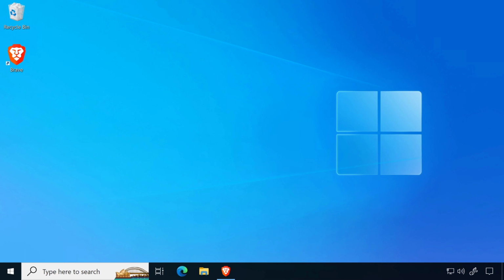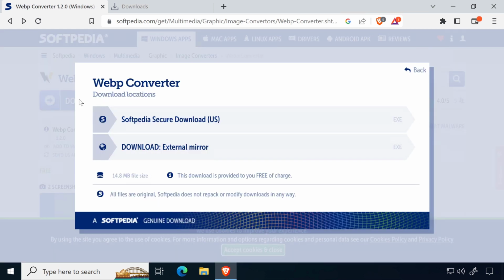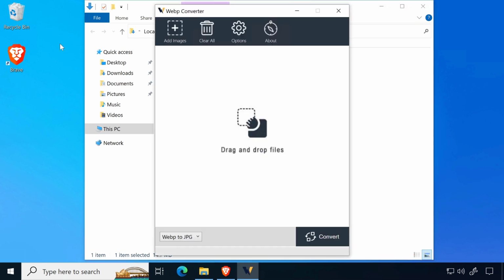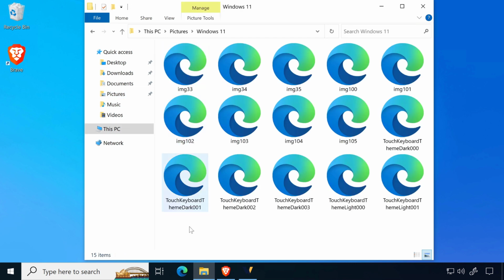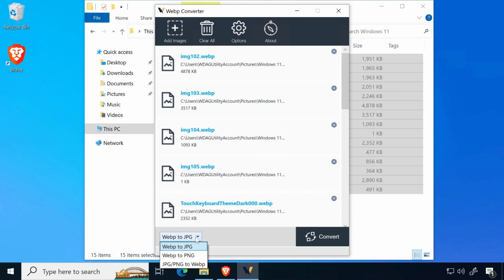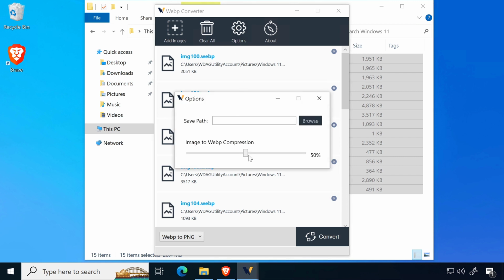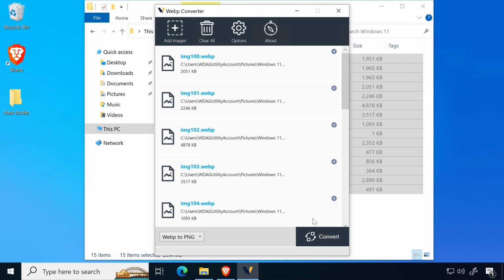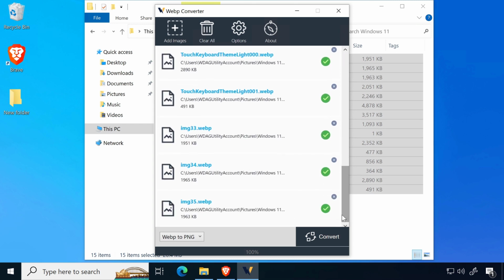How to Convert WEBP to PNG Images without Losing Resolution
𝗦𝗵𝗼𝗿𝘁 𝗗𝗲𝘀𝗰𝗿𝗶𝗽𝘁𝗶𝗼𝗻: WebP is a modern image format that provides superior lossless and lossy compression for images on the web. Using WebP, webmasters and web developers can create smaller, richer images that make the web faster. WebP lossless images are 26% smaller in size compared to PNG's.

𝗤. What is the disadvantage of WebP?
𝗔. An animated WebP image requires higher CPU usage than a GIF image does. The decoding of a lossy WebP image may take 2.2 times longer than that of a GIF image. If the image is lossless-compressed, it takes 1.5 times longer. Many websites have no support for uploading a WebP image yet.

𝗤. Can Photoshop open a WebP image?
𝗔. With Photoshop 23.2, Photoshop provides full support for the WebP file format.

★★★ 𝗡𝗢𝗧𝗘: You can get the application from (𝗦𝗢𝗙𝗧𝗣𝗔𝗗𝗘𝗔) named "𝗪𝗲𝗯𝗽 𝗖𝗼𝗻𝘃𝗲𝗿𝘁𝗲𝗿 𝟭.𝟮.𝟬"